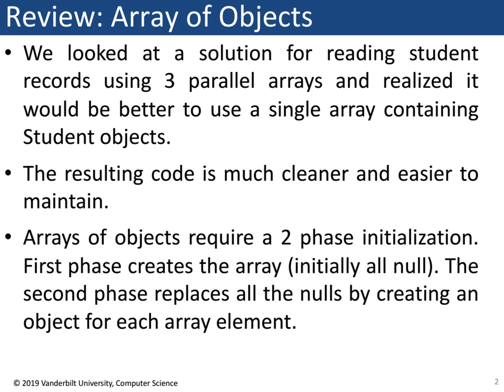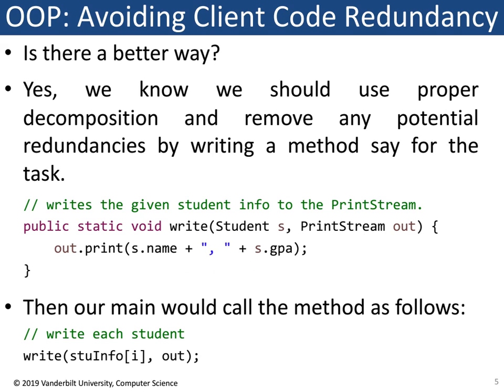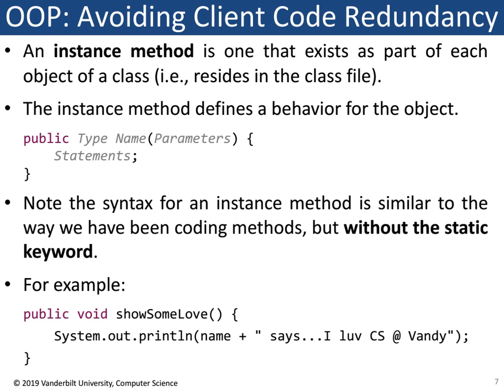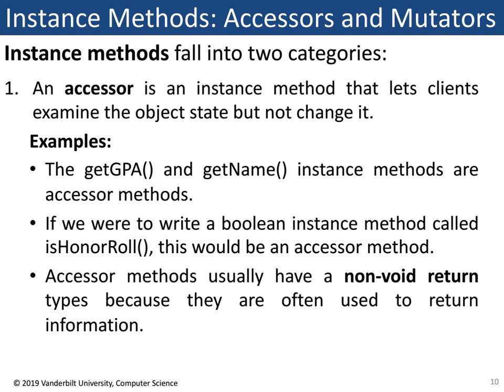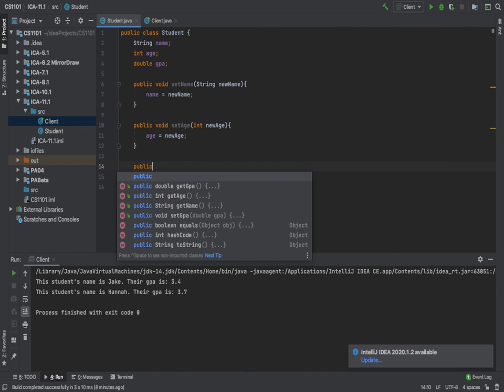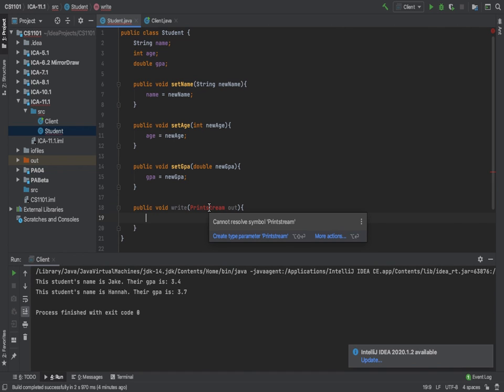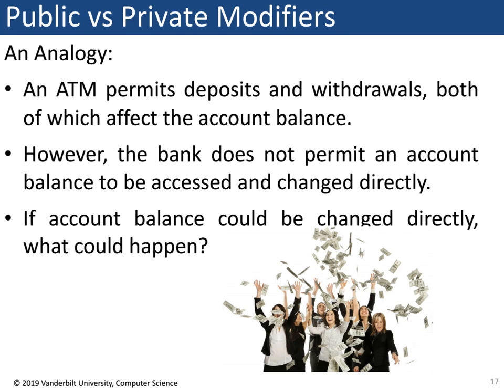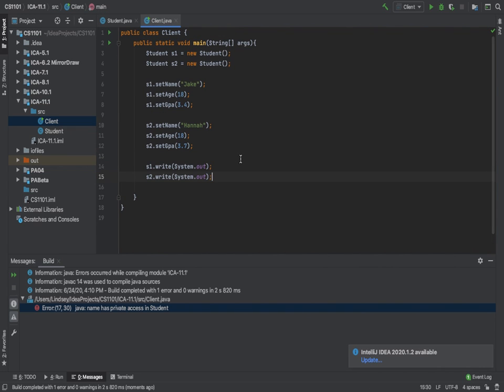Vanderbilt CS1101 Lecture 11.2 Objects con't, Accessors and Mutators, Private vs Public